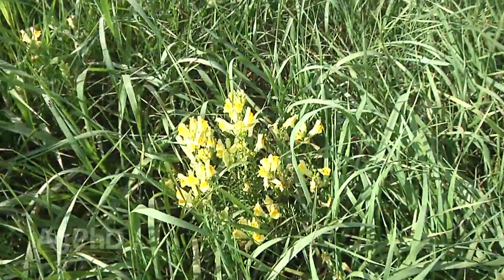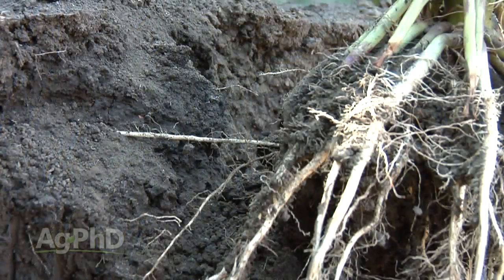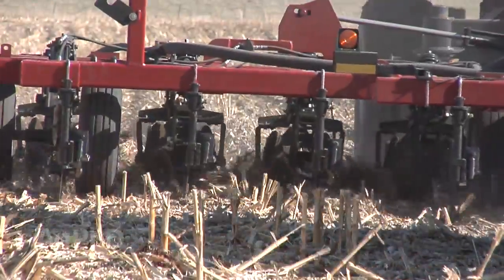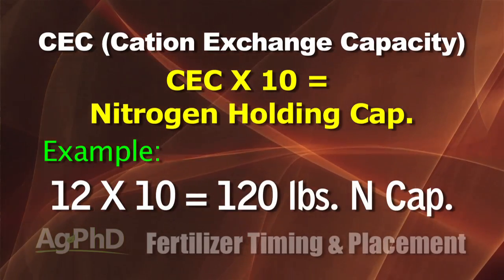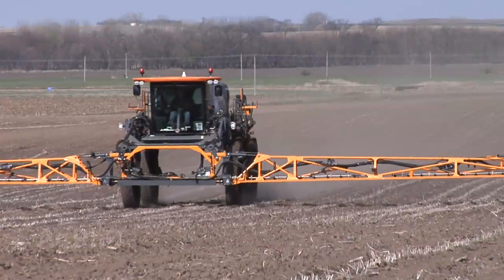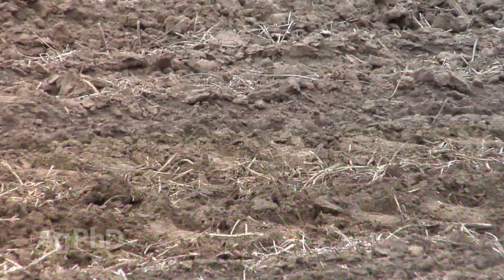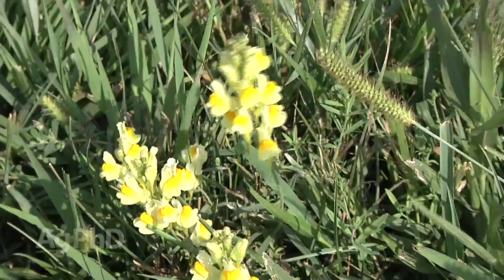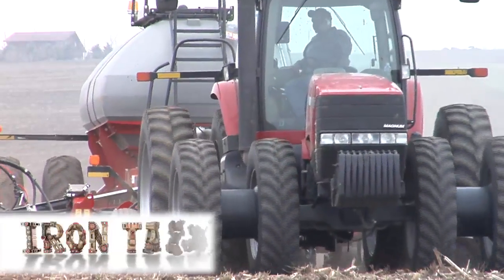Ag PhD Show # 883 (Air Date 3/8/15)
On this week's show, Brian & Darren go over biological products, fertilizer timing and placement, making press work better, and the Weed of the Week, Yellow Toadflax.